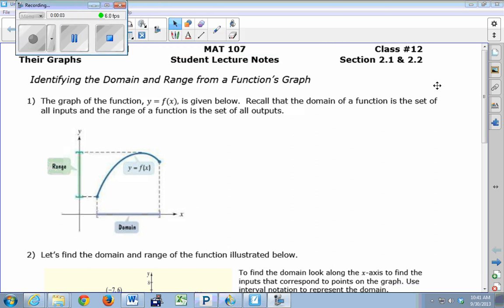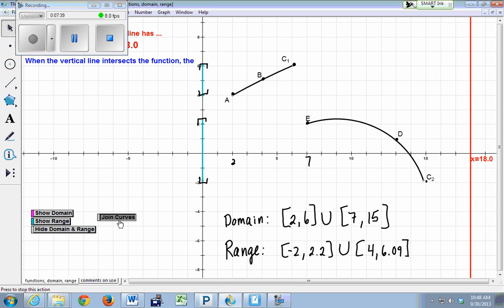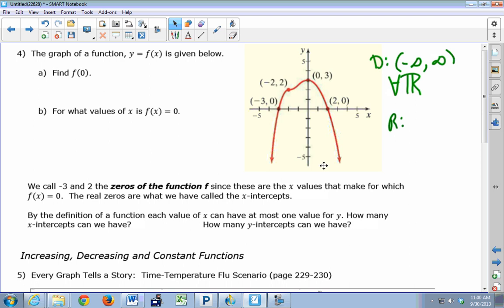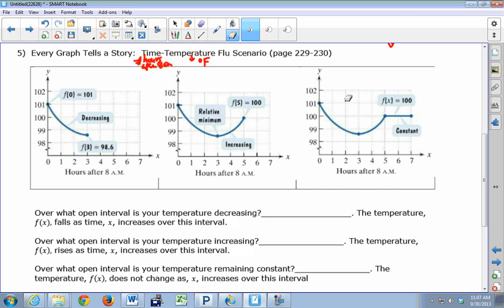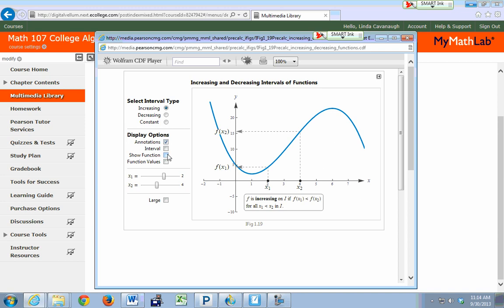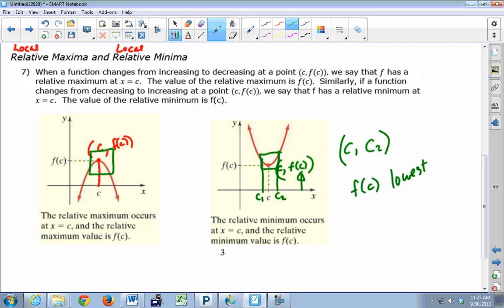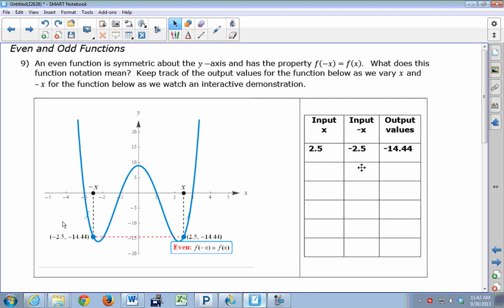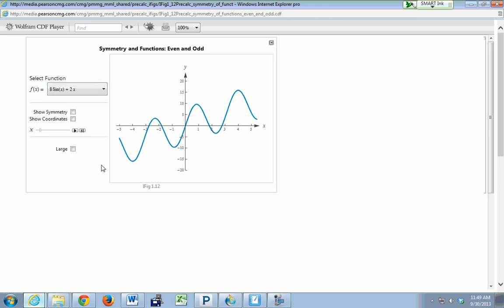Class 12B F13